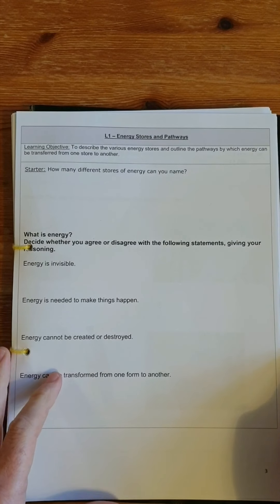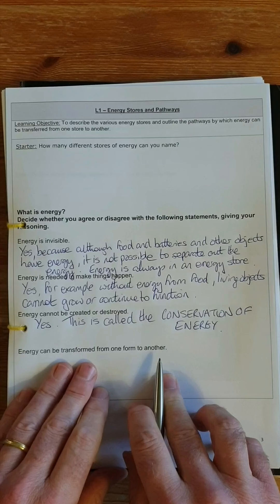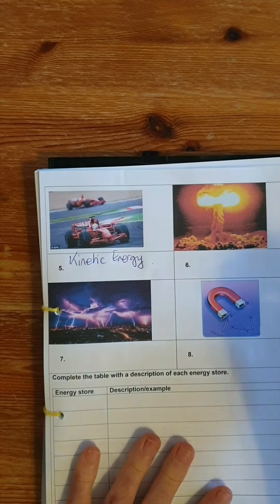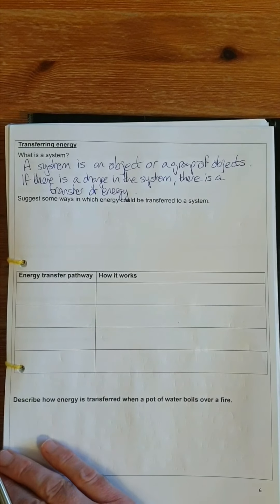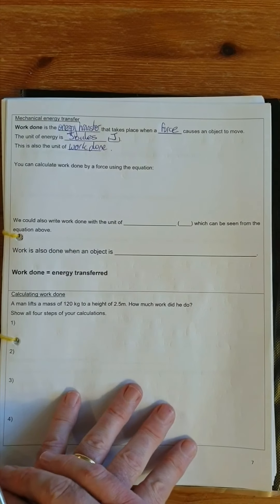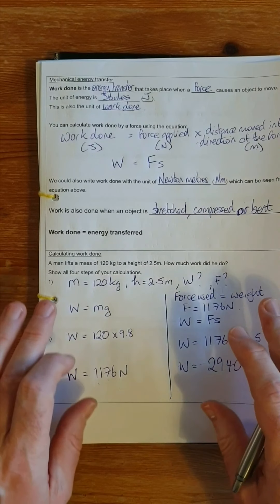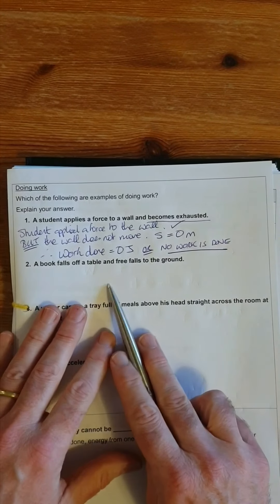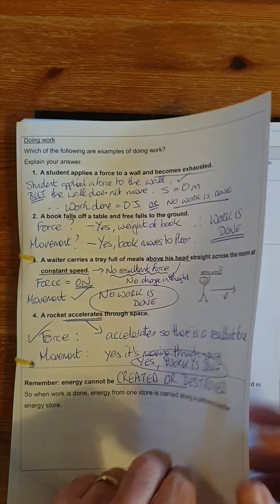Year 9 Energy Lesson 1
Lesson 1 of Topic 1 Energy for AQA GCSE Physics